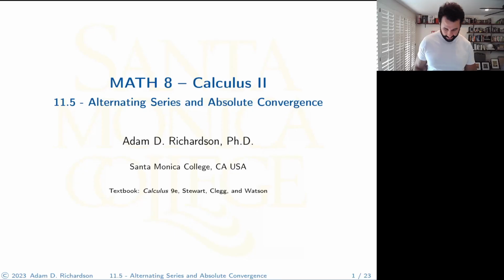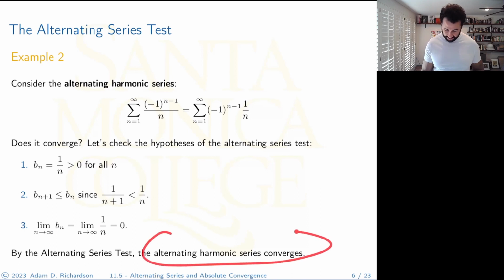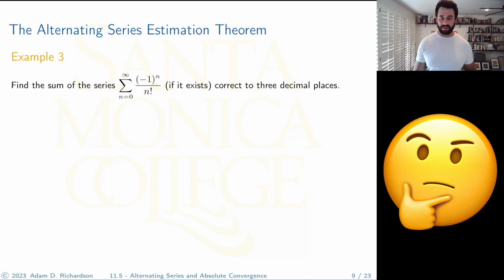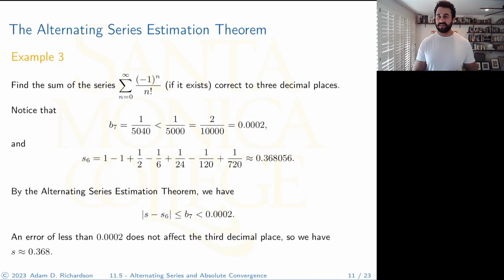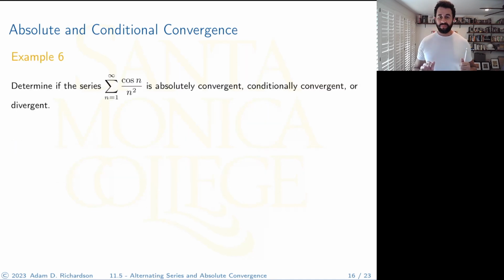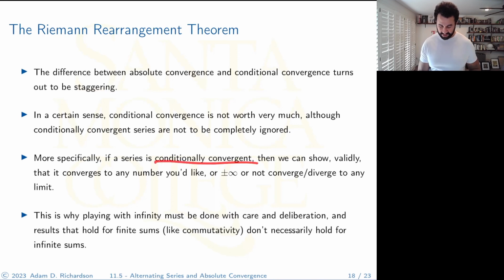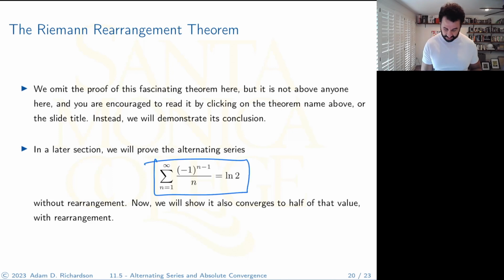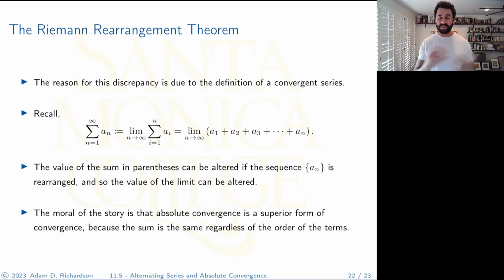11.5 – Alternating Series and Absolute Convergence